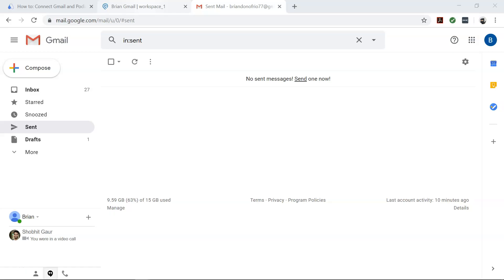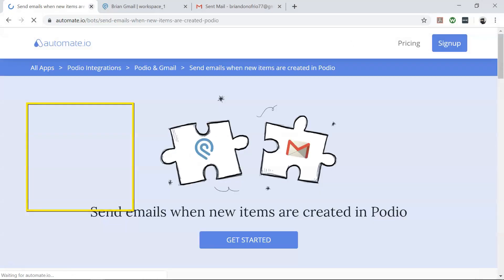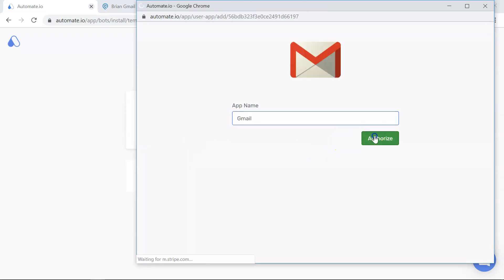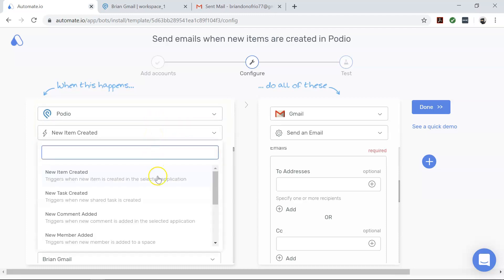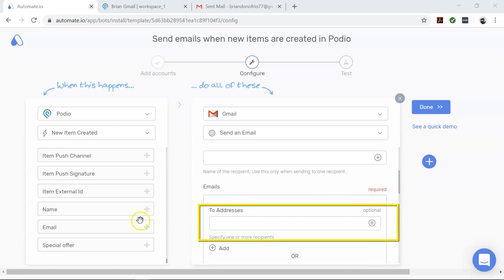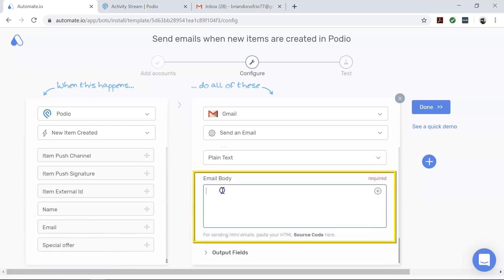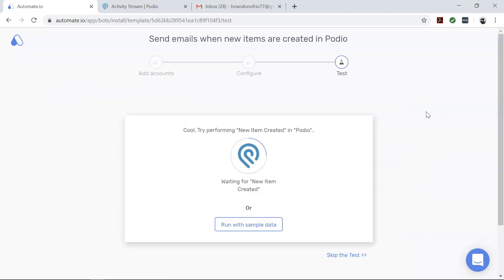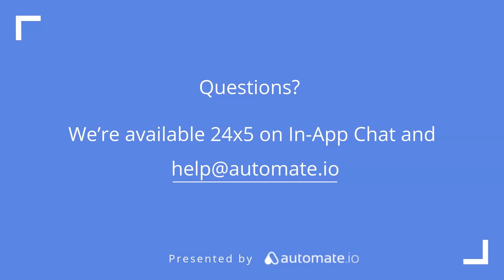Podio Gmail Integration ✉️ Send emails from new Podio items!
Use the template shown in the video -

Using Automate.io, you can now *Send emails by Gmail when new items are created in Podio*.

Interested in automating even more Podio & Gmail usecases quickly?
So, you want to Send emails by Gmail when new items are created in Podio. But, how will you do it? That’s where Automate.io comes in, it’s a simple tool  to connect your favourite web apps, like Gmail, Podio, & hundreds more.

To begin, visit this page, click on our usecase box and click on the Get Started Button. On the Add Accounts screen, you will add your Podio & Gmail accounts to Automate.io. Authorize these apps by clicking on the ‘Add’ button and entering your credentials. We always keep your data secure with bank-level encryption.

After successfully authenticating your apps, you will land on the Configure page. On this page, you will configure the specific data that you want to transfer from Podio to Gmail. First let’s focus on Podio, your trigger app - it tells us when you want your automation to start. Remember, You can change these triggers for different use cases.

Now coming to Gmail, our action app, which tells us what’s the end result you want from your automation. For this automation to work, you need to fill the right value in the required input fields for Gmail these fields are - To Address - Fill in the email address for which you want to send the email to, Subject - Enter the subject line, Email Type -  By default, the email type is selected as Plain text, you can change it too, Email Body - Enter the text you want in your email body.

To proceed to the next stage, click on Done. In this stage, you will test your newly created automation - which we call a BOT. We will now test our bot. Now, move to the dashboard of Automate.io and click on ‘I’m done’.

Liked the tutorial? Automate.io is a simple tool that helps businesses and people become more productive by automating their time consuming tasks.

Over 11,000 users from companies like Uber, Intel, Google and more trust Automate.io to connect their favorite web apps like Facebook Lead Ads, Google Sheets, Gmail, Salesforce, MailChimp and hundreds more!